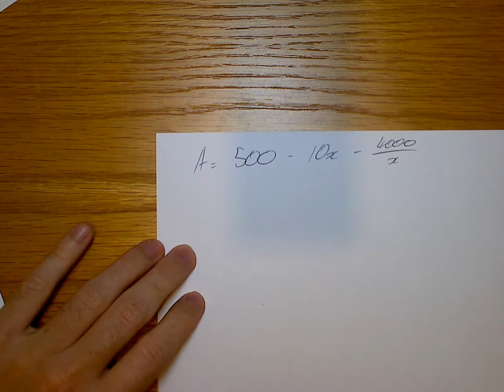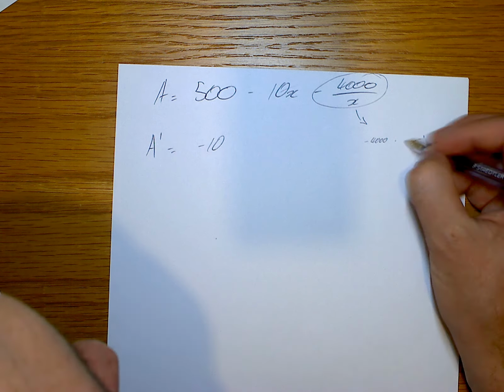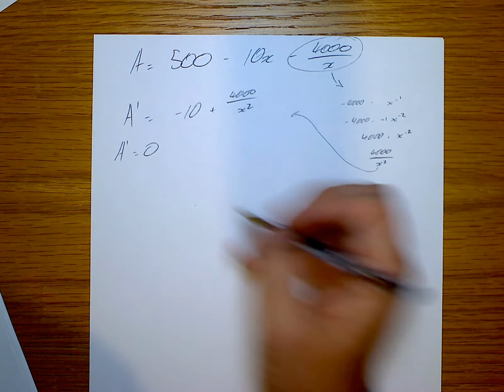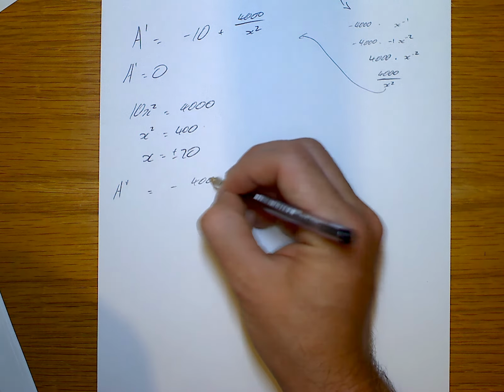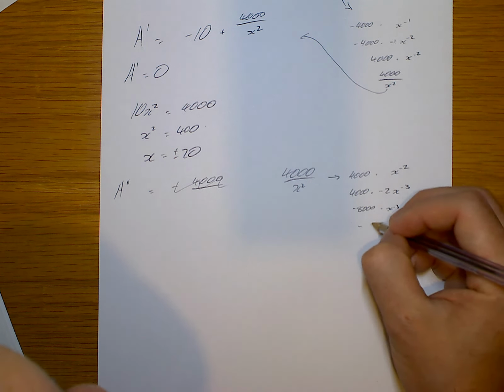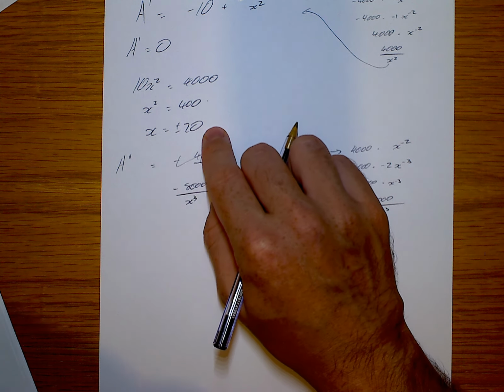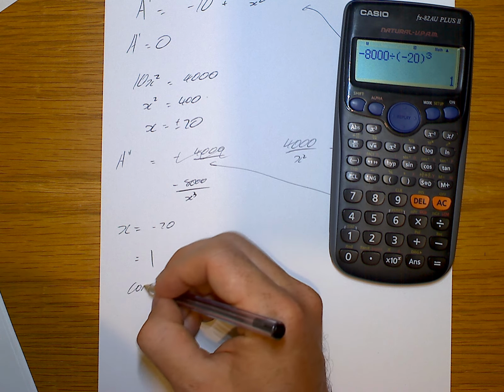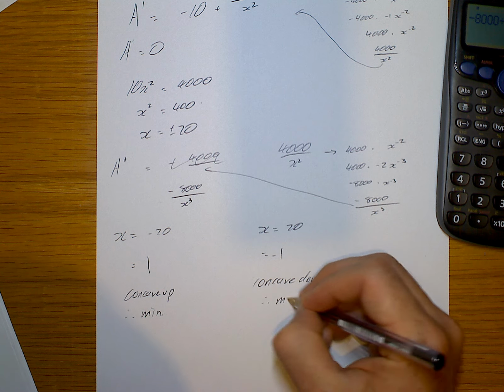Ex 2.10 Q13 part b